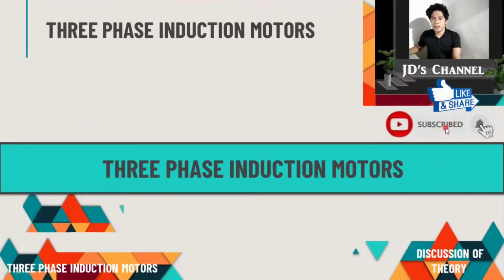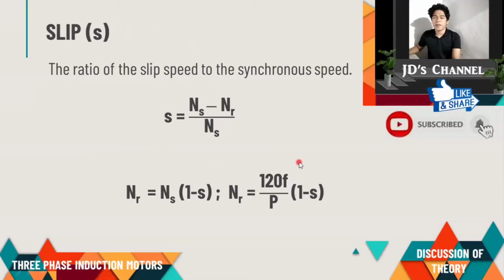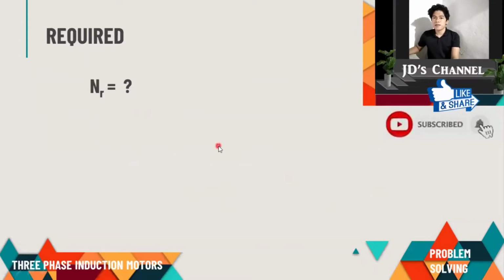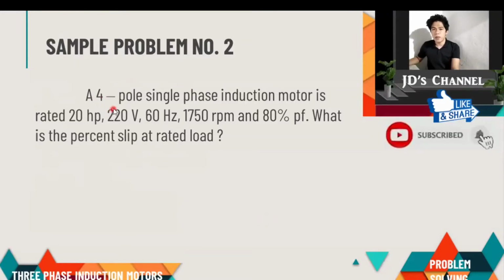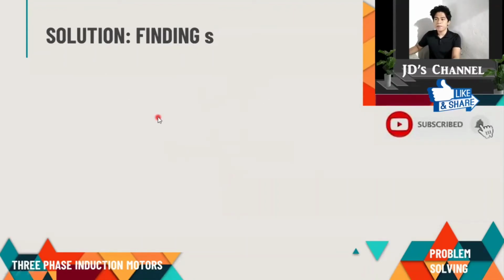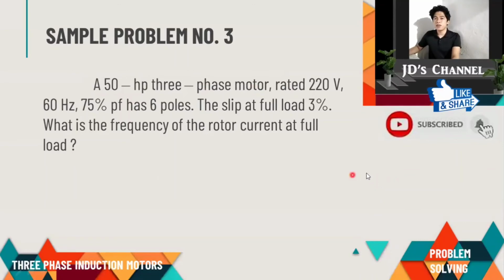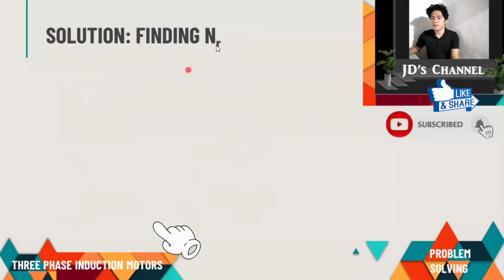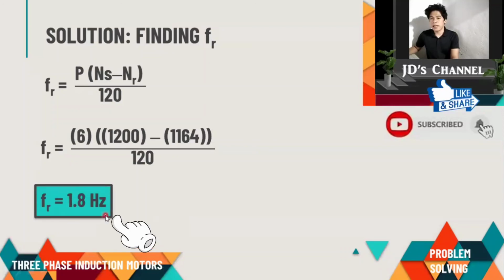THREE PHASE INDUCTION MOTOR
In this video THREE PHASE INDUCTION MOTOR was discussed in detailed. The discussion starts from the definition, concepts and examples are also included.